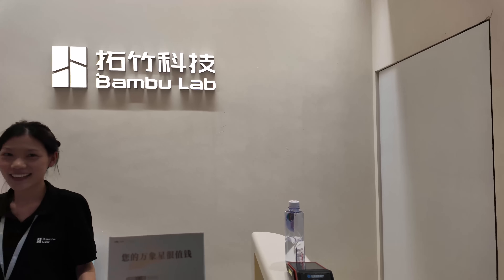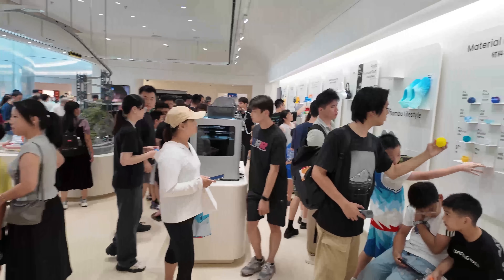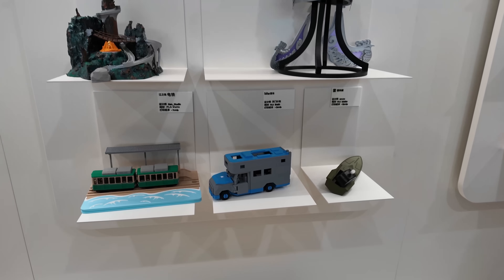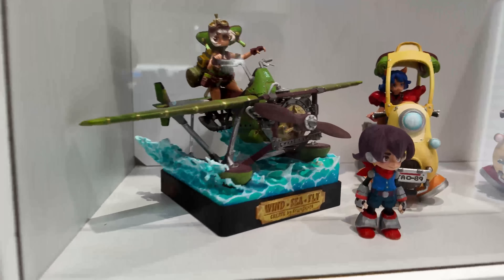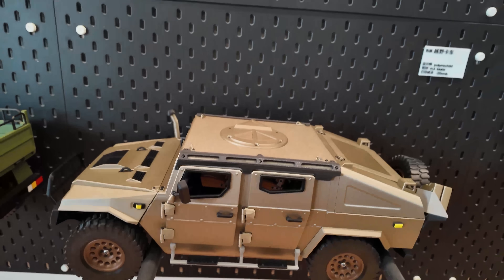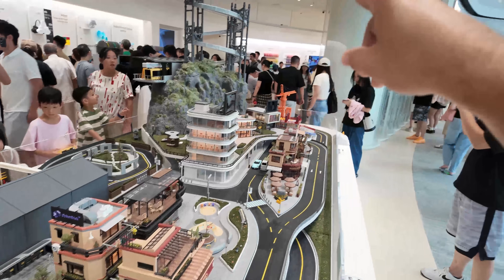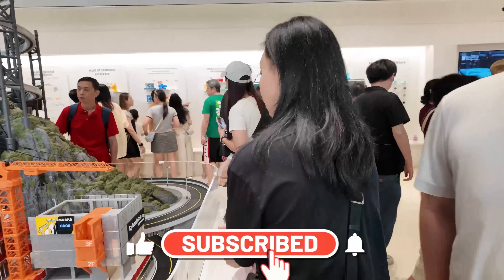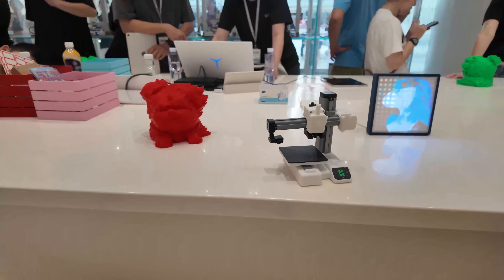Inside Bambu Labs’ FIRST Retail Store in Shenzhen 🇨🇳 | 3D Printing Tour | Shenzhen’s NEW Tech Spot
Bambu Labs, known for their high-speed, high-quality 3D printers like the X1 and P1 series, has officially opened a flagship retail location—and I got the chance to check it out firsthand. In this video, I’ll take you on a full tour of the store, show you the product displays, and give you a closer look at what makes this space special for 3D printing enthusiasts.

Whether you’re a maker, hobbyist, or professional looking for cutting-edge 3D printing solutions, this new retail experience sets a new standard for how brands connect with their community.

📍 Location: Shenzhen, China
🖨️ Brand: Bambu Labs (creators of the X1 Carbon, P1P, A1 Mini, and more)

Would you want a Bambu Labs store in your city? 🌍